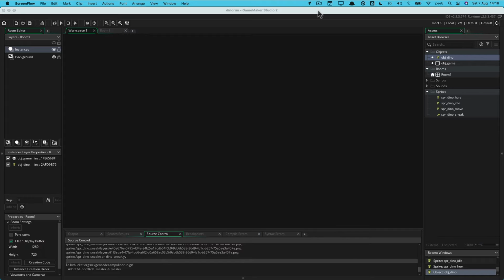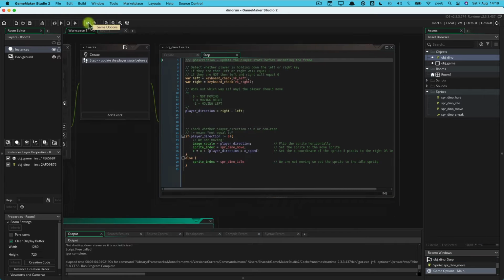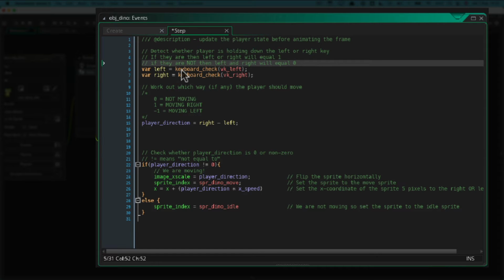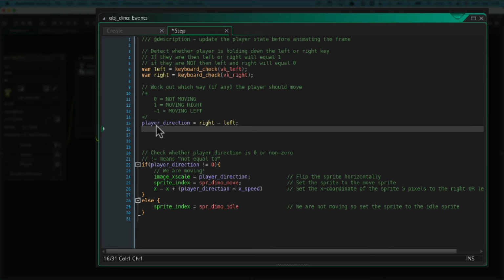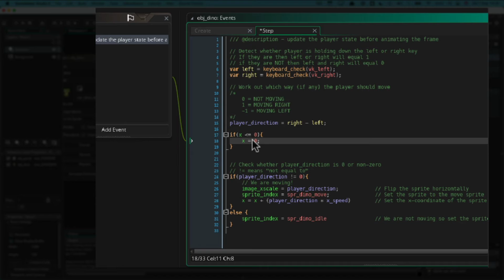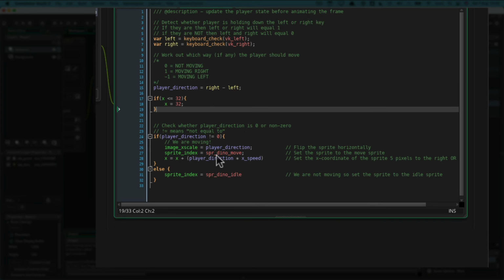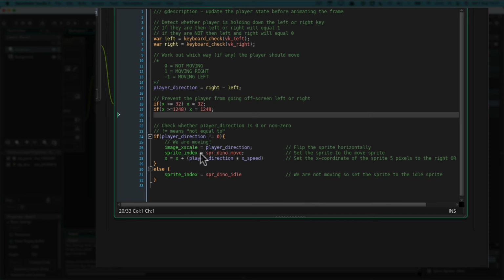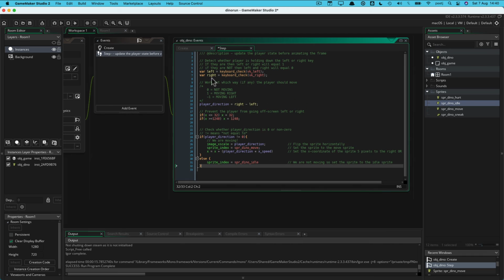Begin Coding with GameMaker Studio 2 - Part 04, Conditional Statements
A Sydney COVID lockdown inspired series on GMS2 where we will teach concepts of coding to beginners whilst creating simple games. We are currently running a similar series with a school online in Sydney.

Today we are focussing on If..Else Statements otherwise known as conditional statements